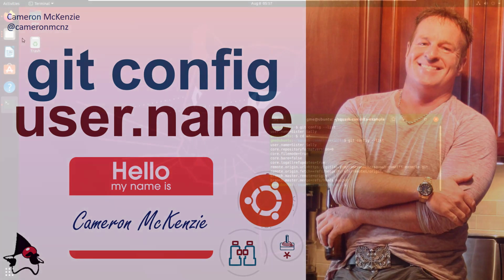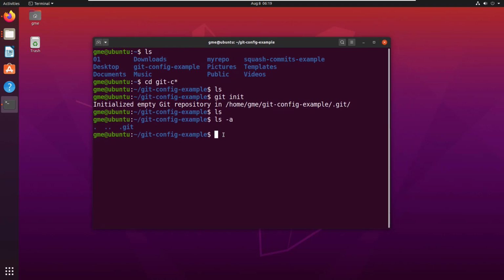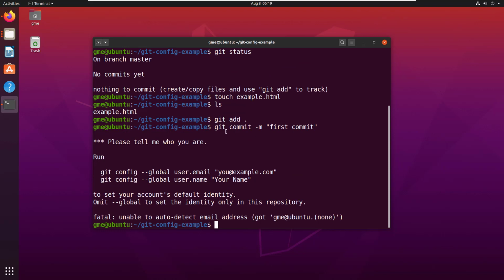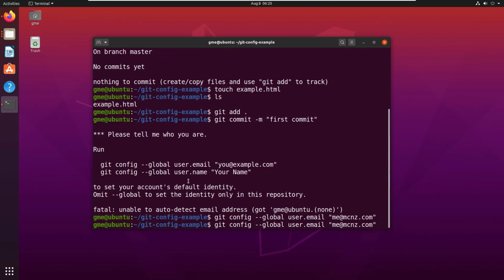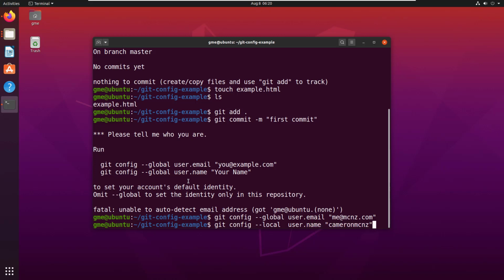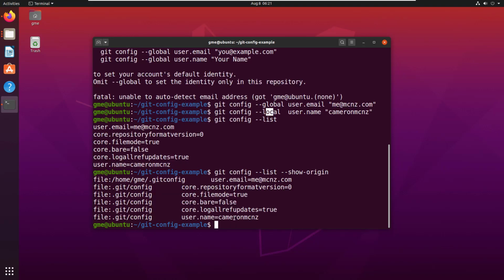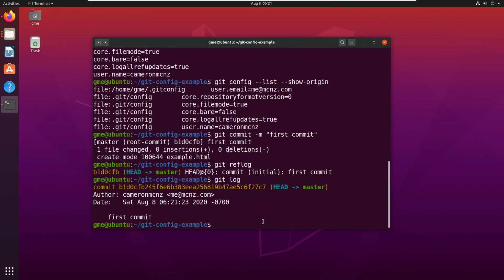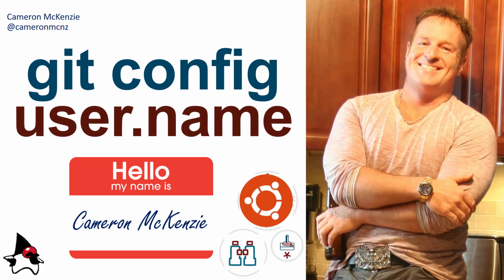How to set the Git user.name Property in Git Config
Before you can issue a commit your git config username must be set.

In this git username configuration example we will show you how to edit the global git config file and local gitconfig as well to set the git user property so a commit can happen successfully.